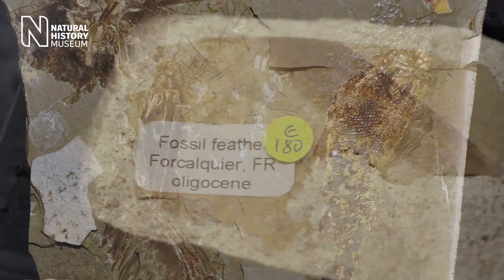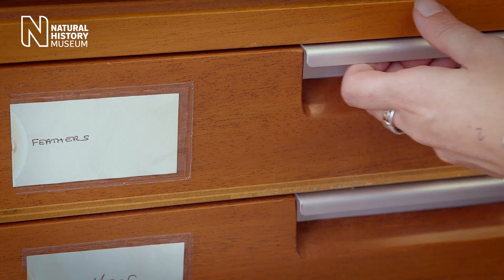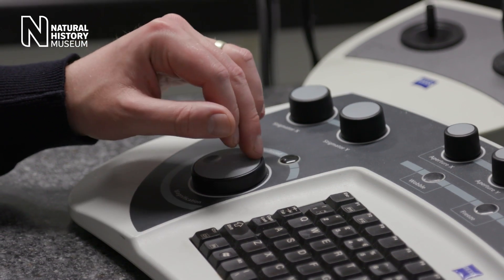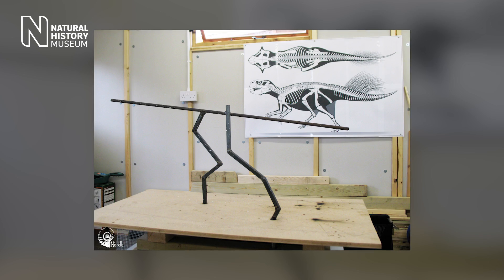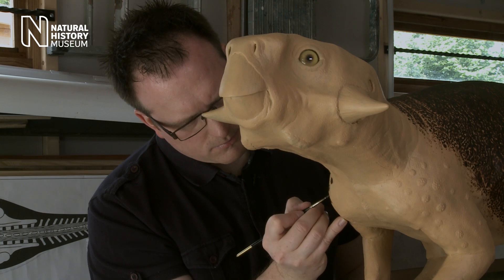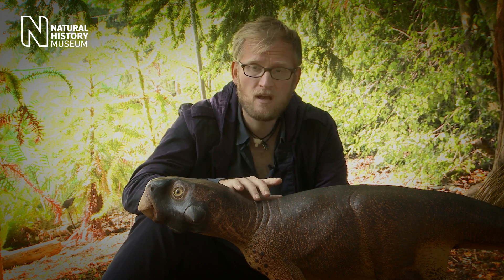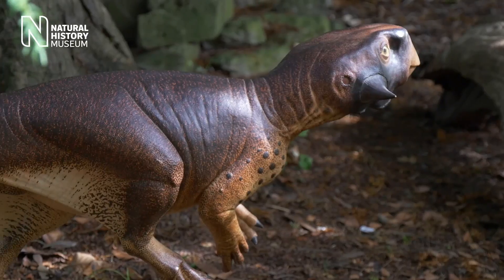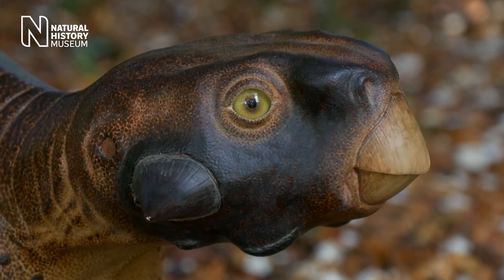How to bring a dinosaur to life in technicolour | Natural History Museum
A science team from the University of Bristol and palaeoartist Robert Nicholls have created a life-size model of Psittacosaurus featuring real colour patterns. Discover how they did this and what it tells us about the tiny dinosaur's life 130 million years ago.

Discover more about what scientists are learning about dinosaurs' lives and what they looked like